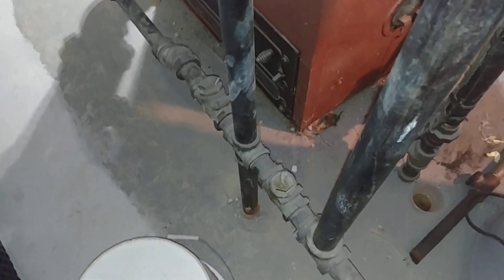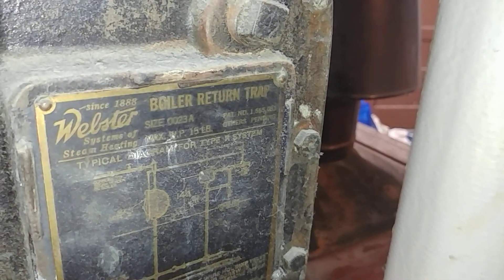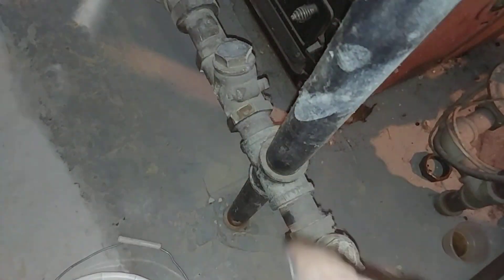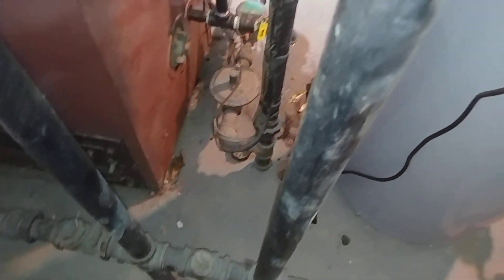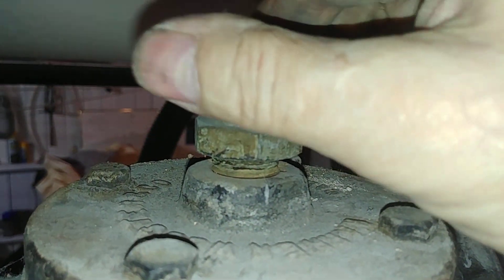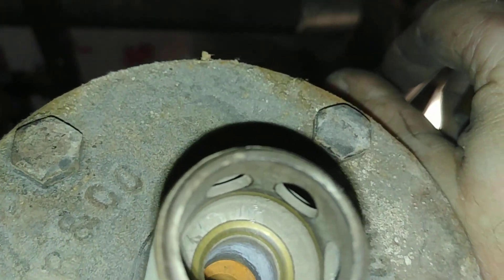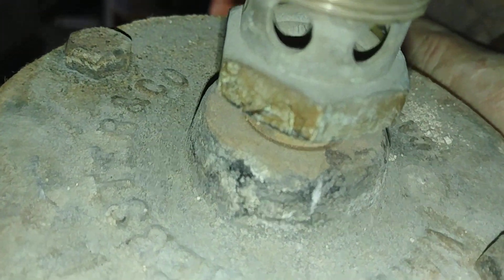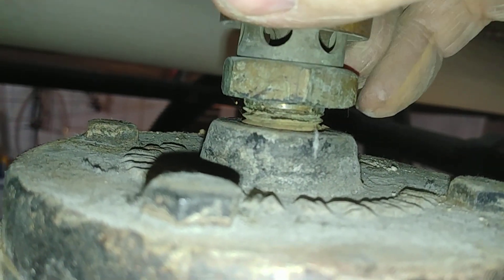Warren Webster Two-Pipe Steam System Was Still Running In A Vacuum. Not Anymore